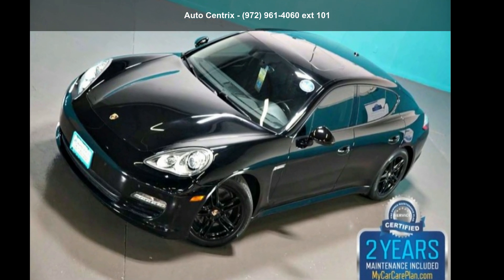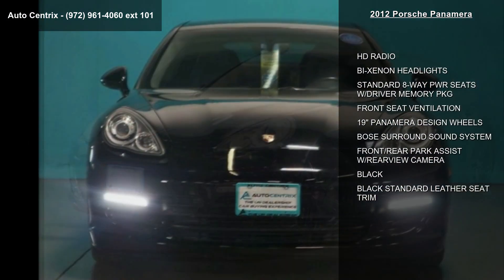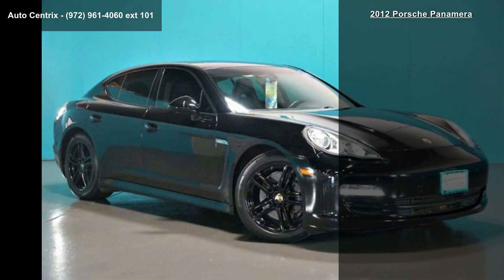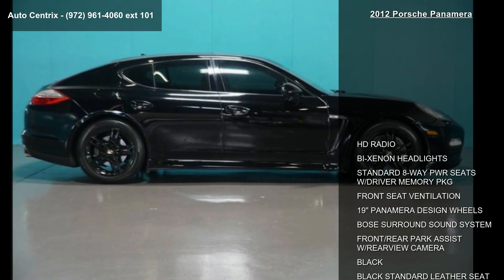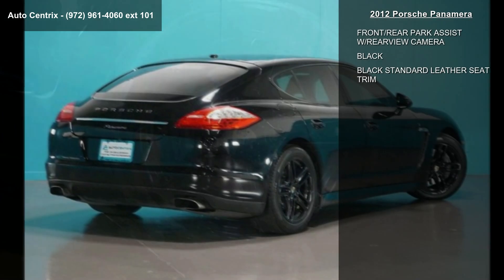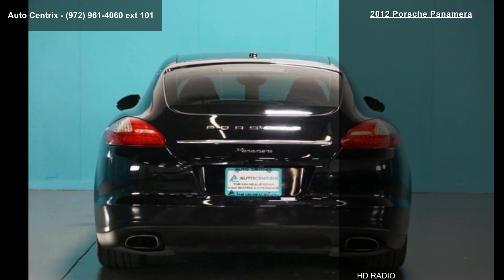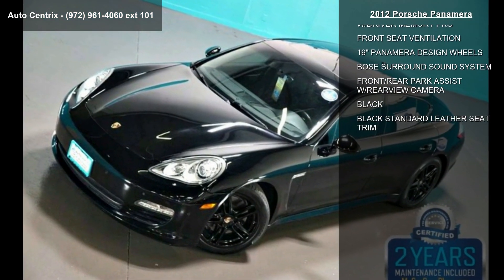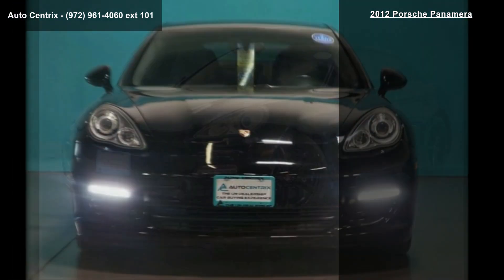2012 Porsche Panamera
2012 Porsche Panamera

Condition: used
Mileage: 37599
Transmission: Automatic
Exterior Color: Black
Interior Color: Black
Stock